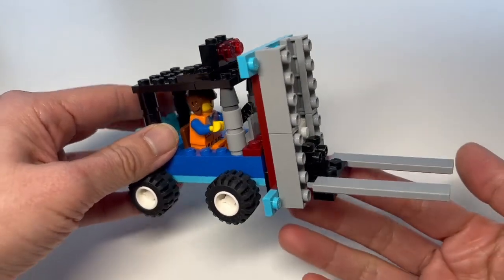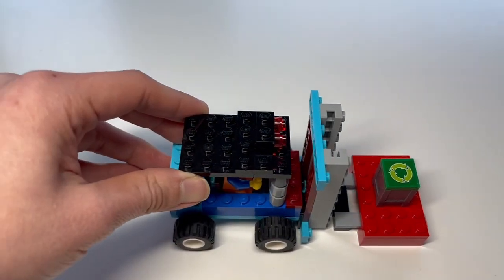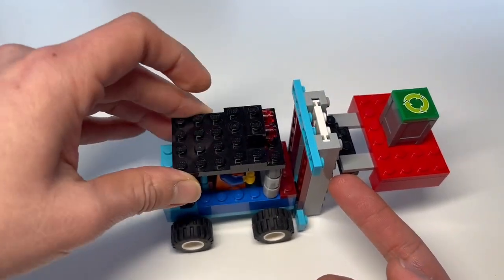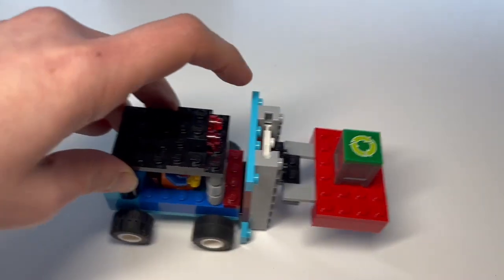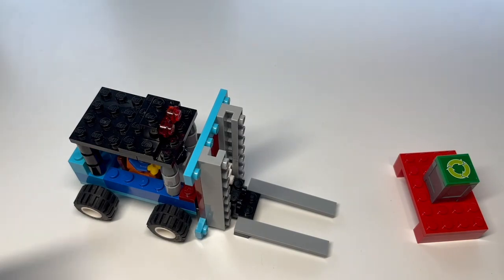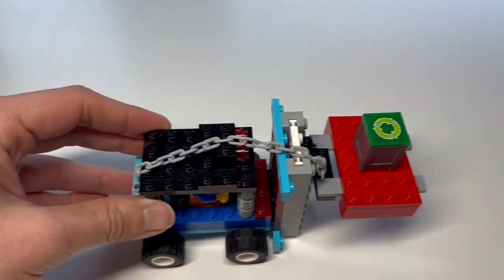Lego Forklift Truck MOC Tutorial 樂高堆高機/叉式起重車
I was thinking about how to use the Lego sliding pieces besides the hanging monorail (please refer to the So here comes the Lego forklift truck.  It's easy to build.  Let your kids try and have fun building!